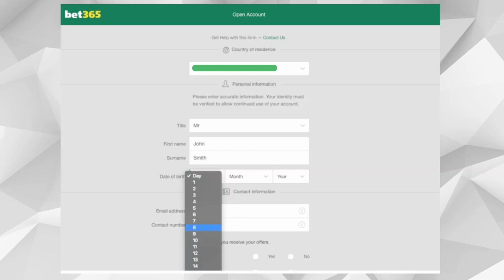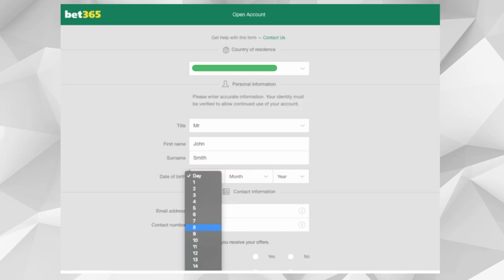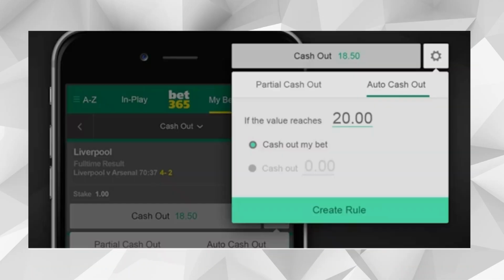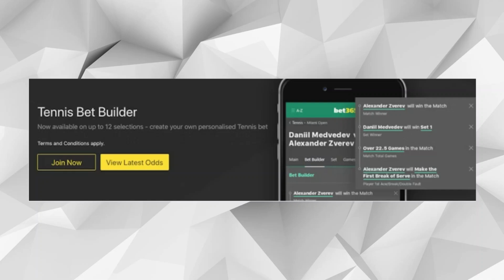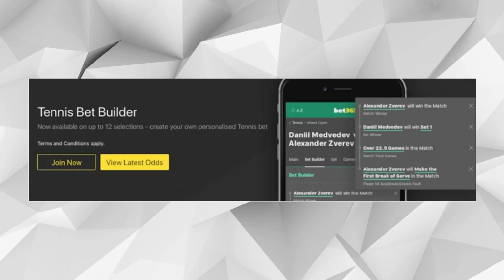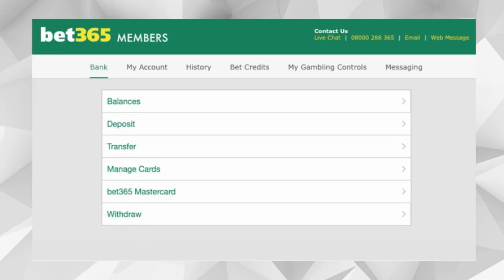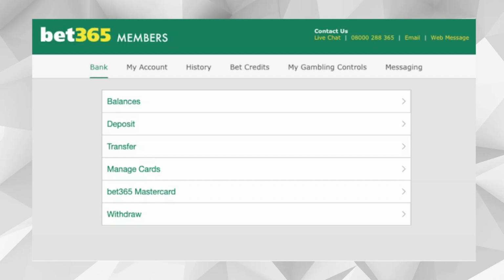How to Play Bet365 in USA | Step by Step Guide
In this video, I’ll show you how to play Bet365 in the USA, step by step.

If you’re located in the United States and want to know whether Bet365 is available in your state, how to sign up, and how to start betting legally, this guide explains everything clearly for beginners.

You’ll learn:

Is Bet365 legal in the USA?

Which US states allow Bet365

How to create and verify your account

How to deposit money safely

How to place your first bet

Important legal and geo-location requirements

This tutorial is perfect for US players and beginners who want to start betting the right way.

👉 Watch till the end to avoid common signup and verification issues.